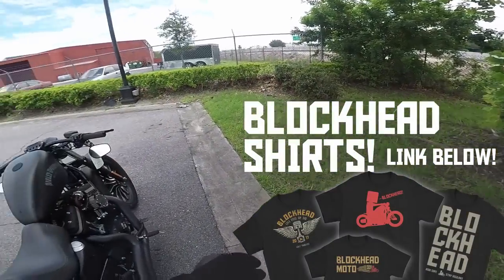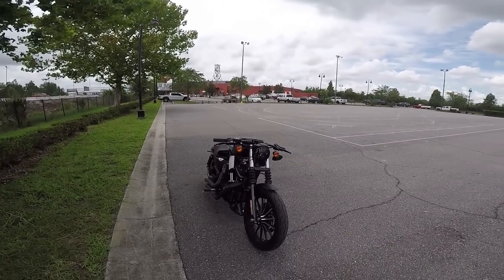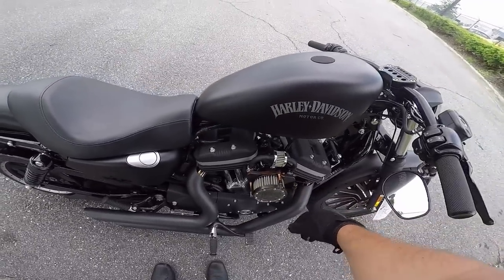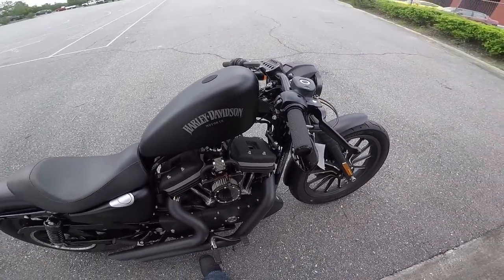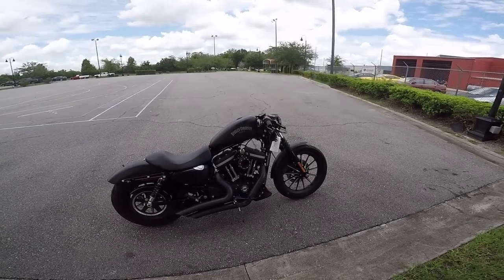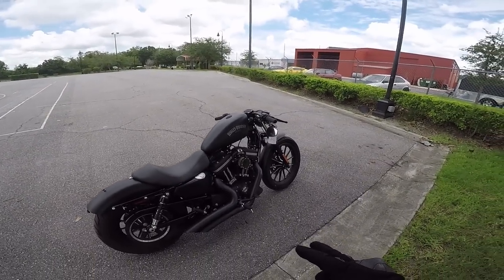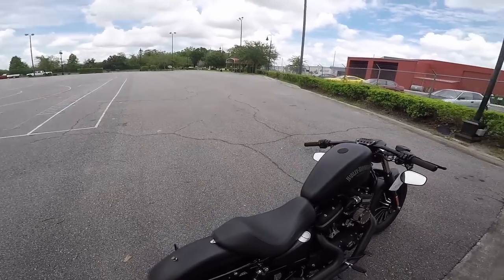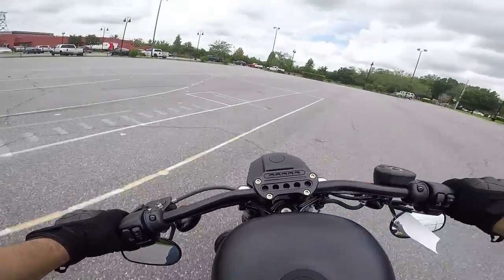5 Things I LOVE about the Harley Iron 883 Sportster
Owned the Harley Iron 883 for about a year and almost 3,000 miles, so figured I'd do a "TOP 5" things I loved about the bike!

1.) The LOOKS - This bike's a looker! Even bone stock, it looks good, but the potential is just HUGE! You can take it in so many directions in terms of modifications and make it your own. The smaller frame, sleek profile, flat black paint job with a splash of chrome accents had me hooked. It felt and looked sporty to me, which makes sense as it's called a "Sportster."

2.) Affordability! - I always thought Harley's were crazy expensive bikes. Some of them are, but the Sportsters are very affordable! They're a nice entry level and gate into the world of Harley-Davidson motorcycles. Also, insurance is really cheap on them as well!

3.) Aftermarket Options - There are SO MANY aftermarket options for modifying this bike, it's crazy! There's entire companies that operate solely on making aftermarket parts / modifications or Sportsters, and an incredibly community of Sportster lovers that support it. From LED tail lights to Chin spoilers, Big bore kits to an endless number of exhaust options, the Harley Sportster is an awesome foundation to build and customize an incredible bike.

4.) Fitment (it fit me well) - I'm 5'10" tall. I sat on a number of Harley's before deciding on the Sportster, and found that there's a lot of the bikes that I'm just not comfortable on. 5'10" is an average height I've been told, but for some reason, forward controls and higher bars just didn't set right with me. I love the fact that the Iron 883 had mid controls and lower bars. I lowered the bars even more, not because of fitment, but b/c I loved the look and feel of drags (but that goes in reason #3!)

5.) Great Introductory Cruiser! - When I was growing up, when I heard "Harley," I always thought of big loud bikes like Street Glides or Road Kings. Baggers! (I'm not a huge fan of baggers, but I can understand their application.) When I discovered there was a smaller sportier Harley that looked great, was affordable, as well as small and nimble, it peaked my interest. With an 883 engine, I remember pulling off the lot for the first time and jumping onto a main road, and felt like I was going the speed of sound at 40mph! I'd ridden dirt bikes and ATVs growing up, but this was a different experience. The 883 was more than enough for me to start out on, and it was a great introductory cruiser into the world of Harley and cruisers. I slowly grew into the bike, becoming more confident and comfortable in my riding abilities, and ended up trading it in for a Low Rider S, which has the same look and feel of a Sportster, just on steroids! (110 cubic inch monster, rawr.)

Those are the 5 things I loved about my Harley Iron 883! Of course there were more, but those things stood out and influenced my opinion on the bike the most I think.

I was sad to see it go, but know that it definitely won't be the last Sportster I own! The Sportster line is seriously fun, affordable, they looks great, and they're built on a solid platform with the Evo engine (Blockhead!)

Till next time, you all ride safe out there, & stay vigilant!

Deuces!

BIKES:
2017 Harley Low Rider S (FXDLS)
2014 Yamaha YZF-R6
1987 Honda Rebel 250

BEER?
Lots of people say the channel has helped them in some way, be it the "How To" videos (mostly,) or other random videos. People are always saying they'd love to buy me a beer. I love beer. If you're one of those people, feel free to buy me a beer! :)

Note: Beer fund might be used towards motorcycle fund as well! (parts / maintenance / etc!)